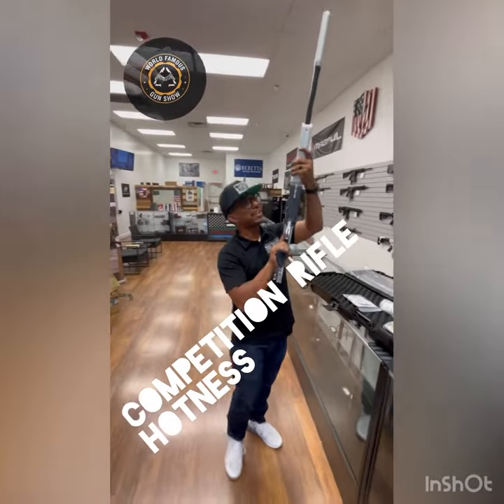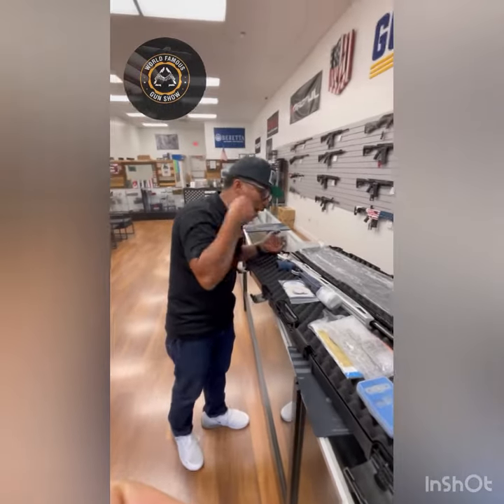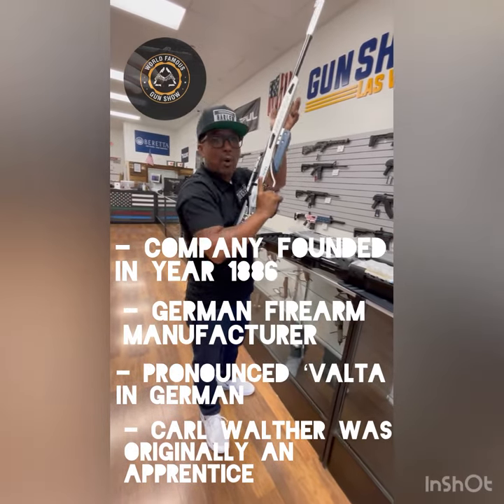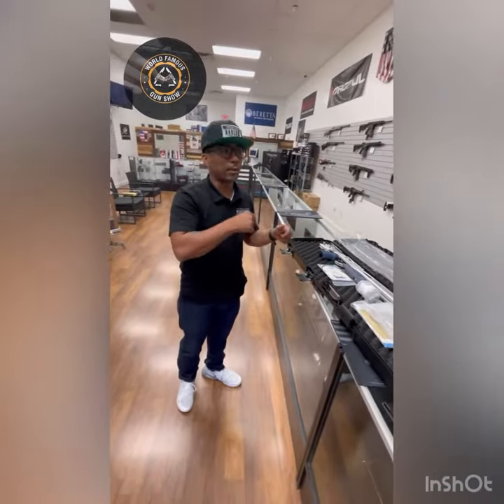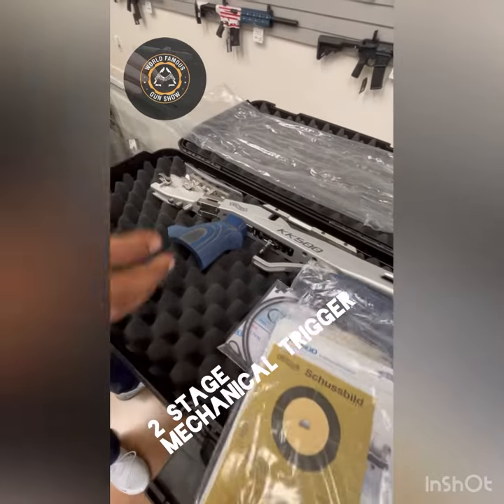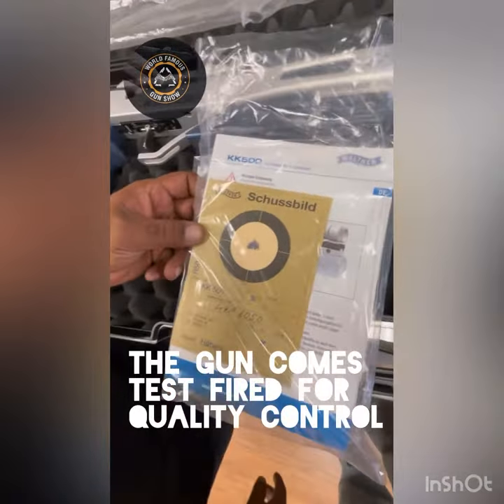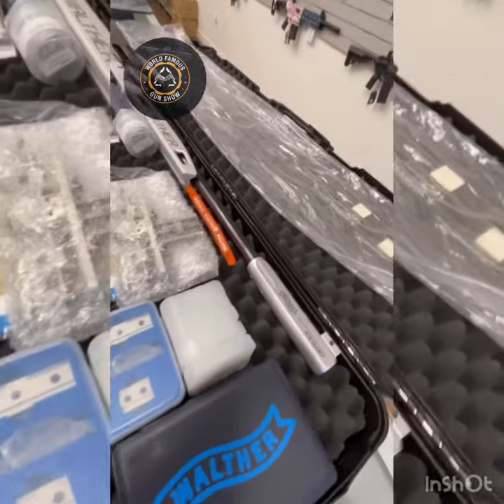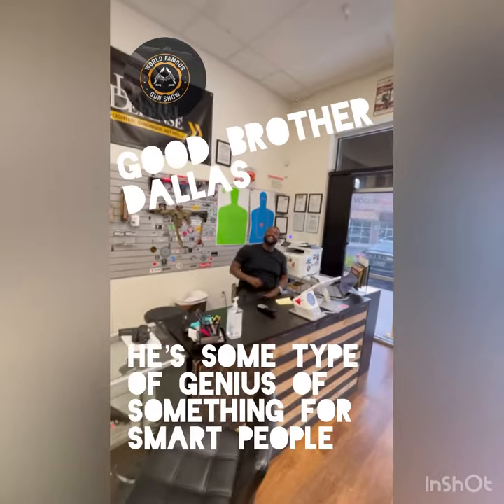WALTHER KK500 as seen @GunShopLasVegas // competition rifle hotness!!! Mechanical trigger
Had a chance to sneak in GunShop Las Vegas and play around with a $7K WALTHER KK500 competition rifle.
Chambered in .22LR, it is such a well put together firearm.
Not one piece of it is out of place or not for well.